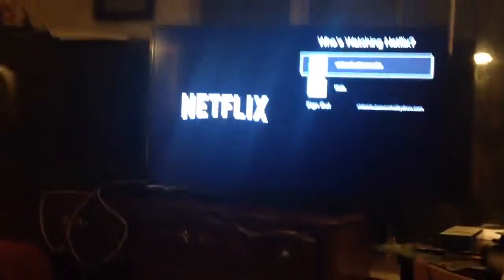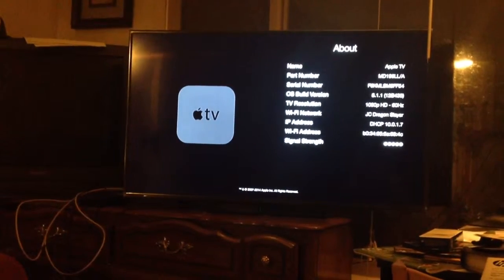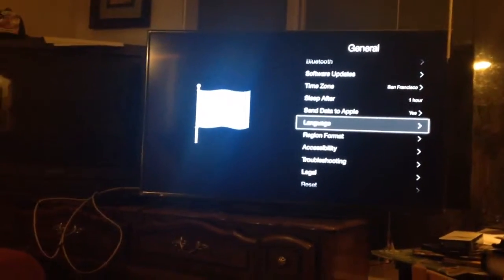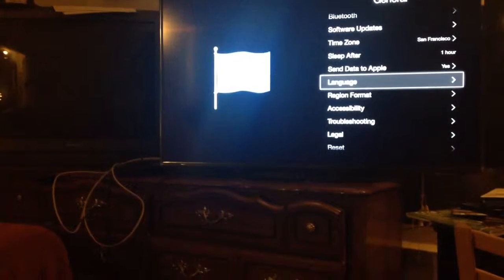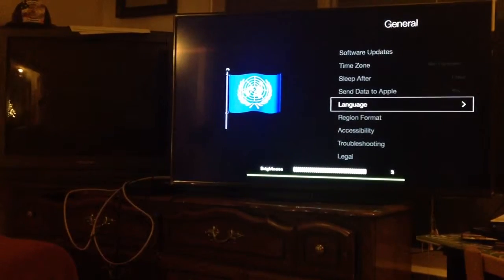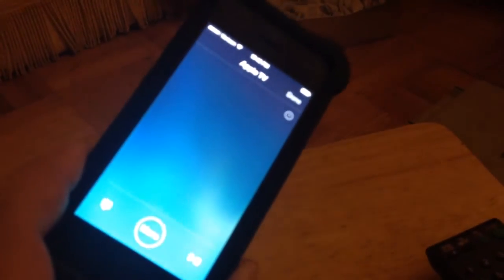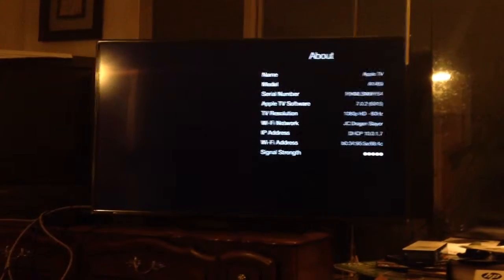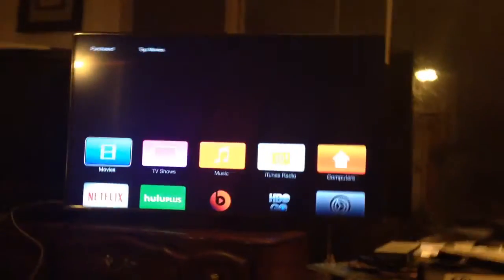Watch a weird event with Apple TV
Is it possible this has to do with ATT hacking Network for Group of Nazi Cops? If so what does this have to do with UN? Could it be the group at the UN being accused of Nazism and NWO with Bush Group?
Lastly, What does this have to do with Apple?